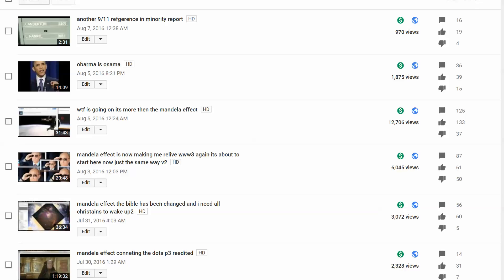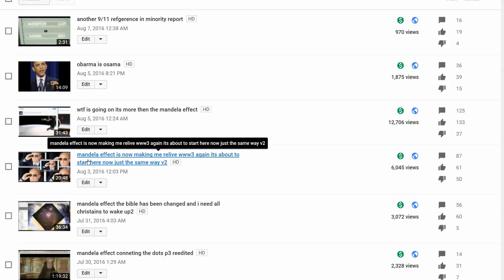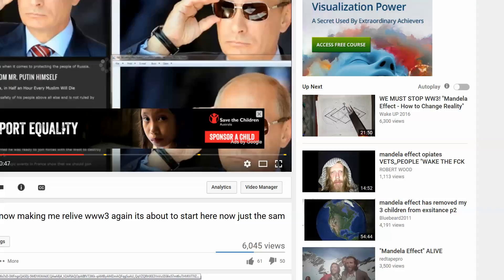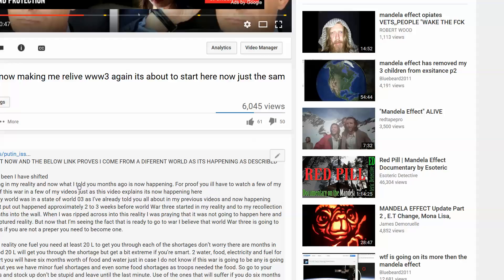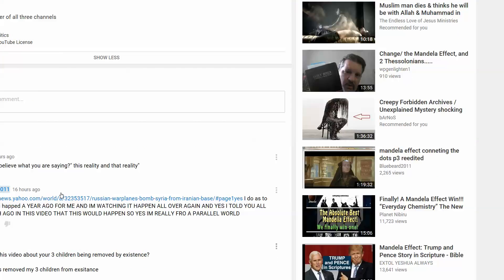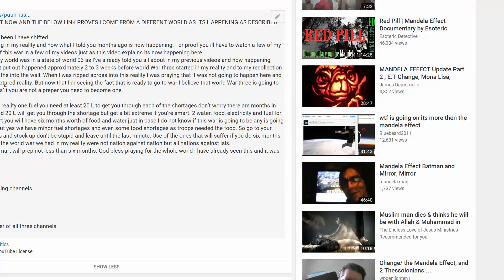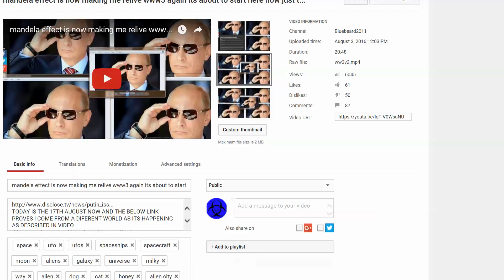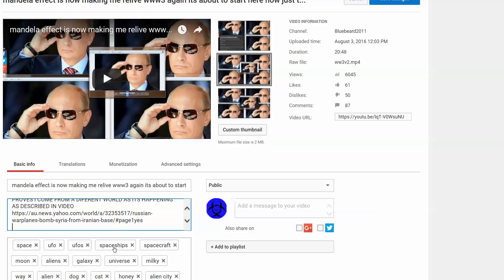im still alive just very sick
YouTube copyright
Belongs to all my own following channels
bluebeard2011
bluebeard2011reloade
anthony avery

Video made and edit by owner of all three channels
Anthony James Avery